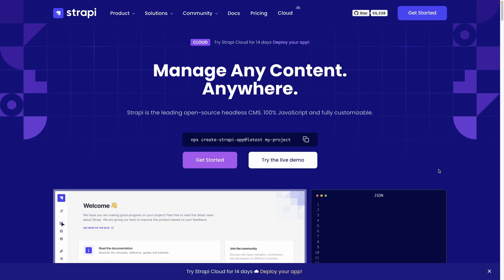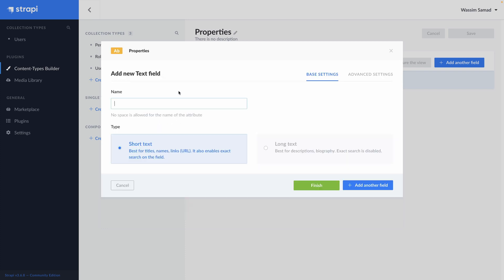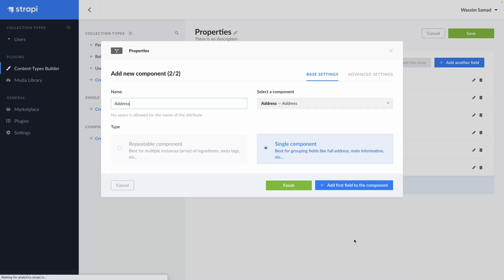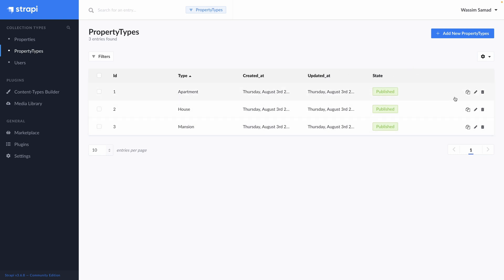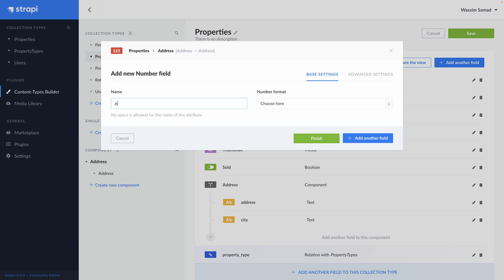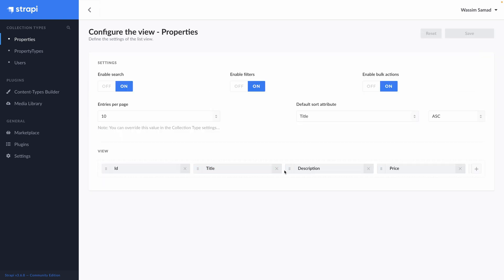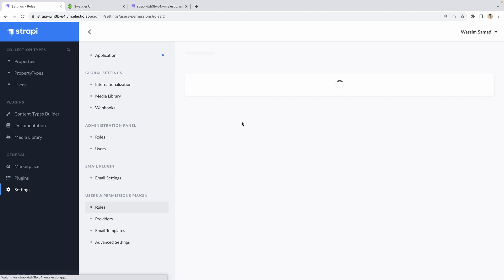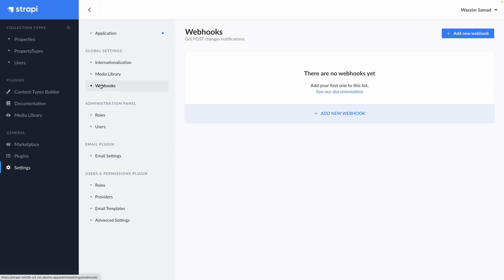Strapi: Free Open Source Headless CMS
Discover Strapi, a free and open-source content management system.

In this video, we explore the powerful features and benefits of Strapi, we'll start by exploring the features, then we will check how to use the automatically generated API.

Intro: (00:00)
Installation: (00:44)
Features overview: (01:34)
Swagger and Rest API: (10:13)
Conclusion: (13:38)